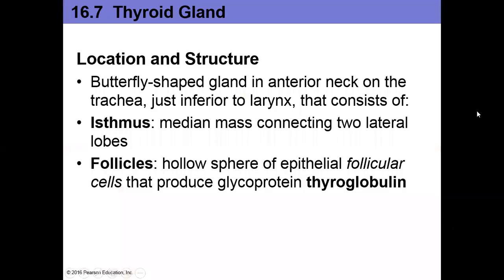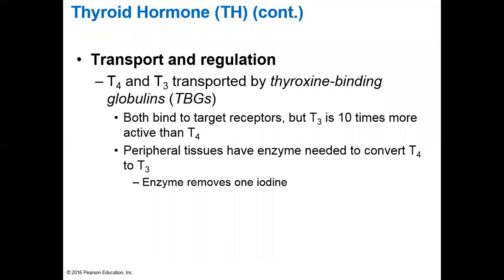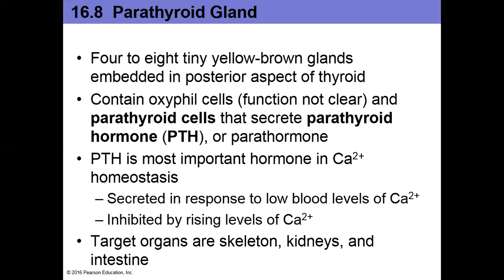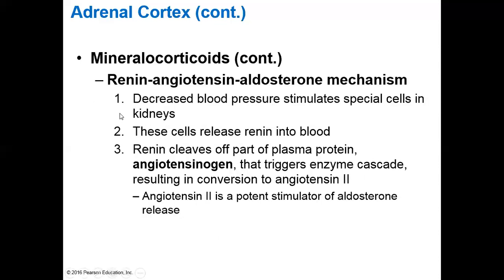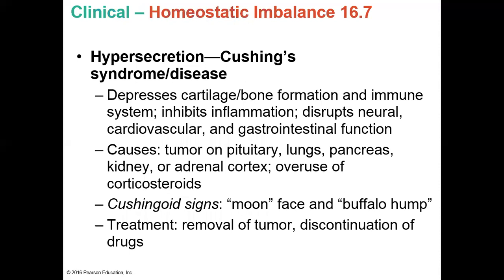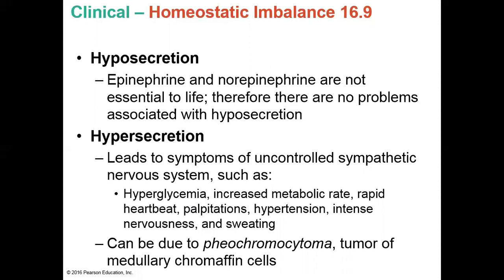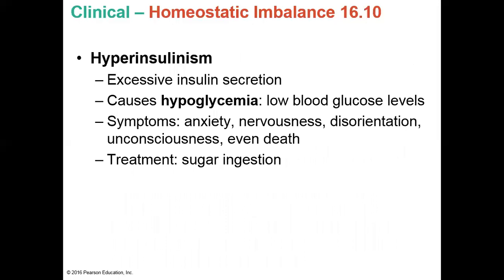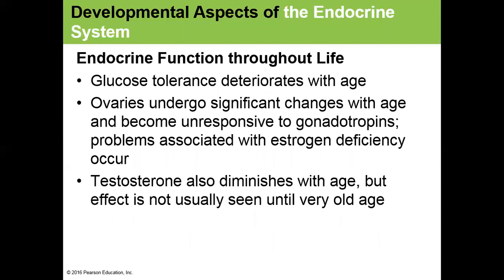Prof Myria Evans BSC 2086 Endocrine Part 2